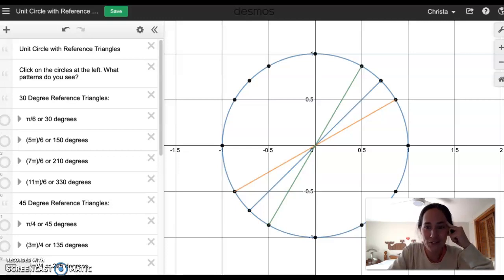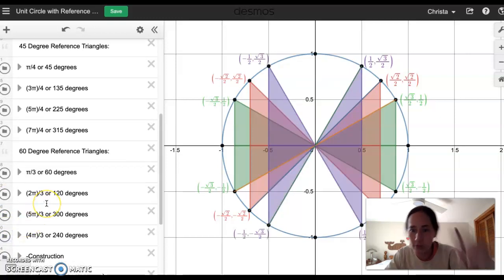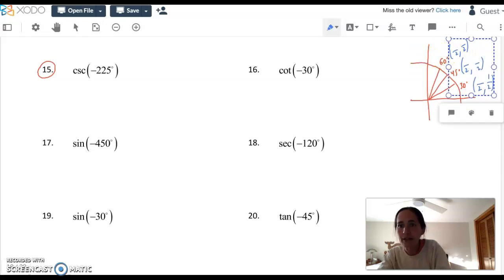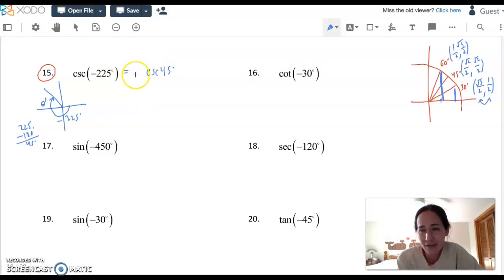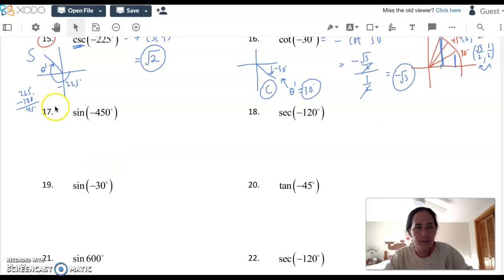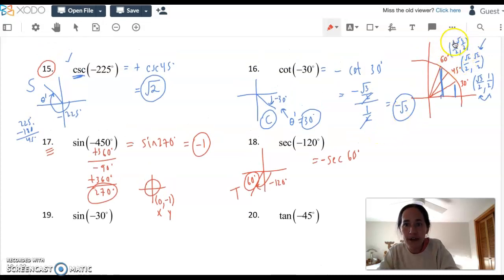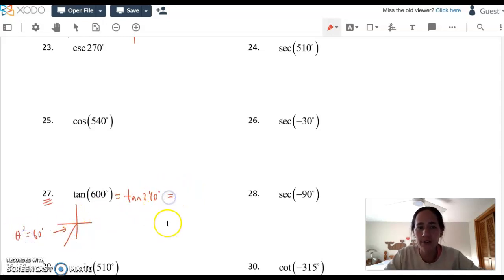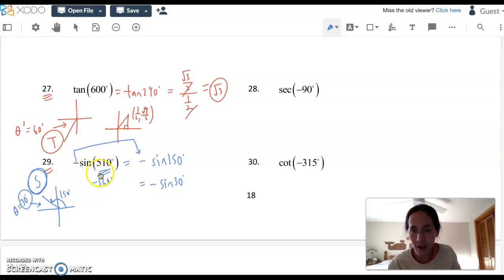Acc Alg 2 Trig Exact Value Practice